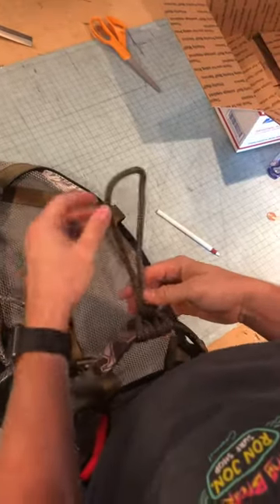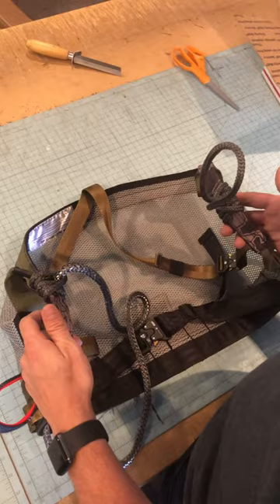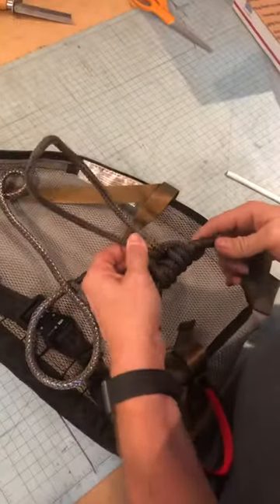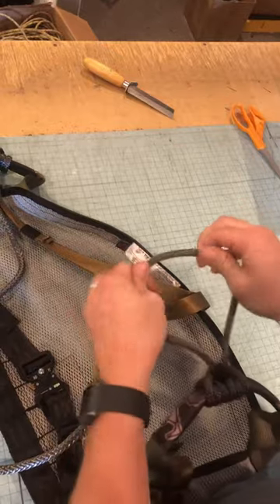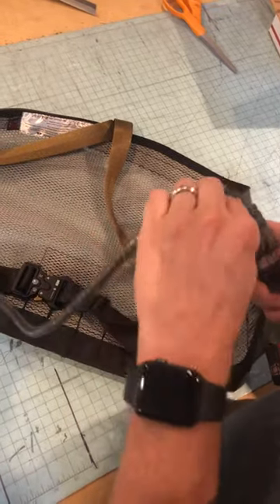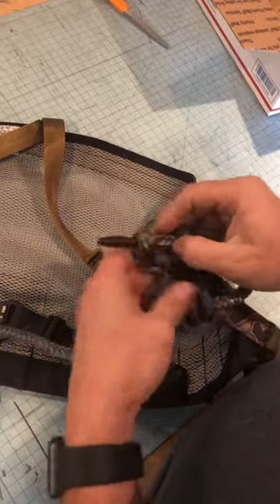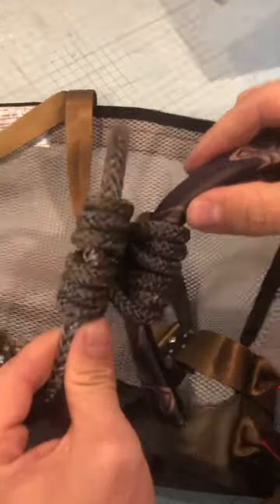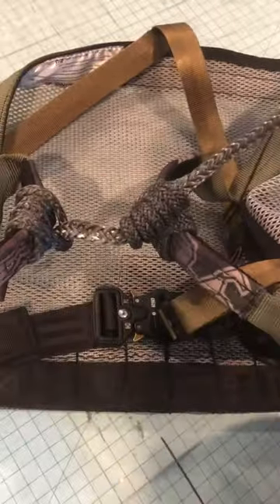How to tie on the crüzr adjustable bridge.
If you’ve purchased our adjustable amsteel bridge and need further assistance in installing it, this video should help! Check out all of our saddle-hunting gear on our website!

Original Music by @andrewsolomito